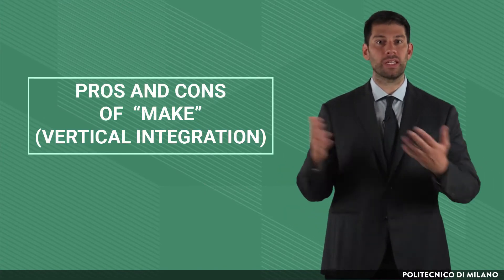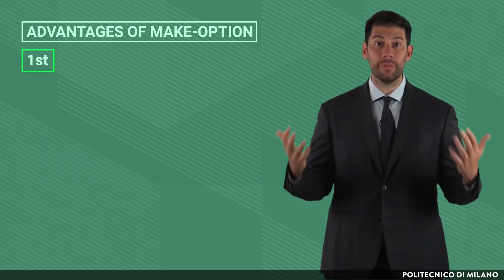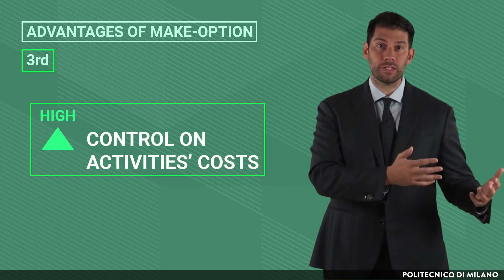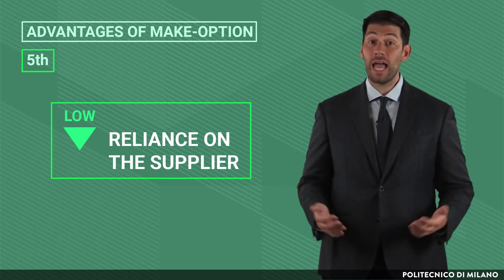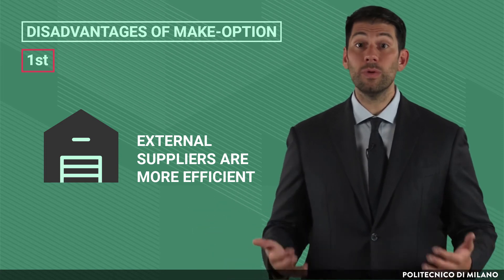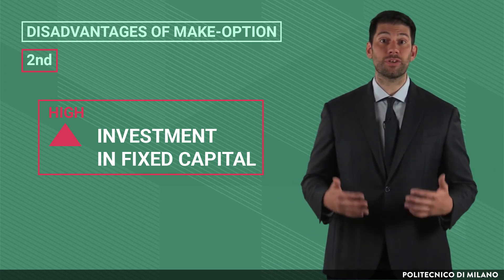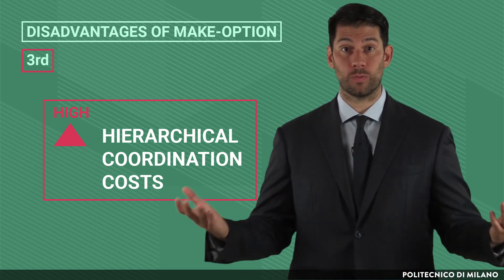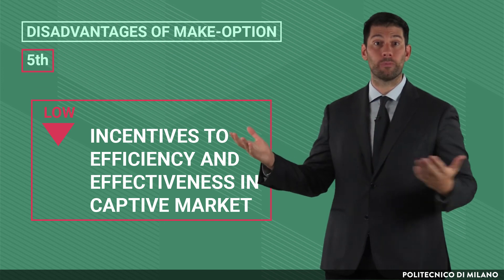Value chain & system of activities: vertical integration - part 2 (Antonio Ghezzi)